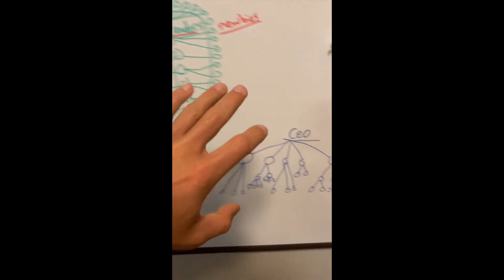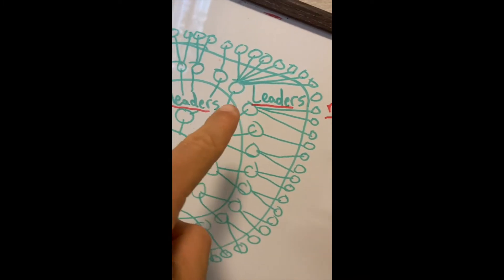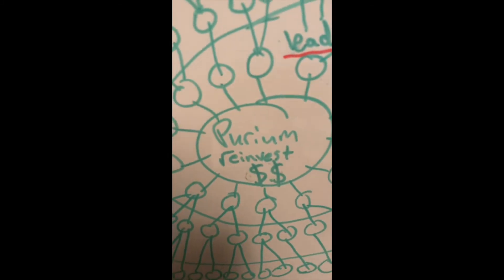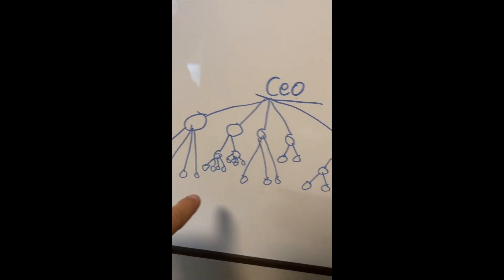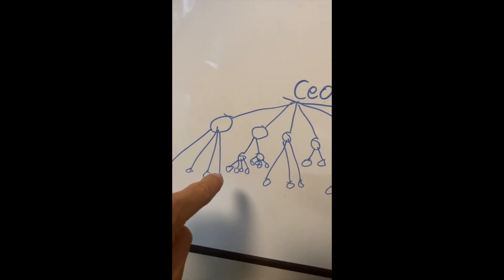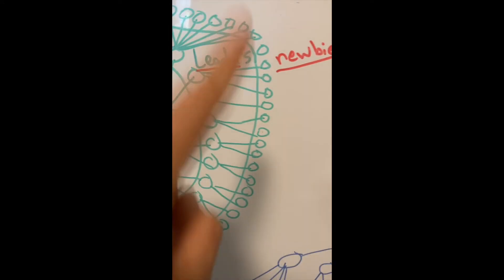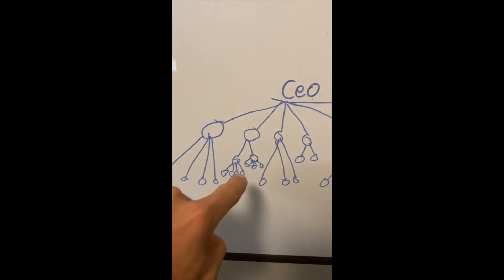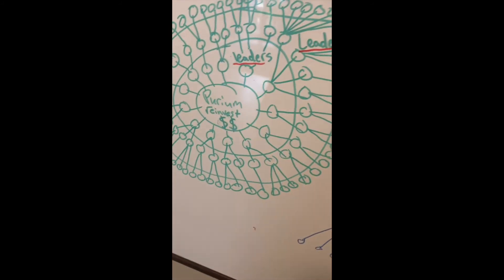Do you understand the Purium business model?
I always gotta be teaching something.

Some people are afraid of sharks because they’ve never learned about sharks but they’ve heard terrible stories from people. But there is no need to be afraid of sharks. They are just a necessary part of life. Now you don’t have to like or even love sharks. But some people do. Such is life.

Do you like my drawings?